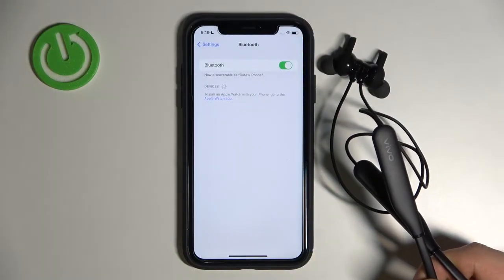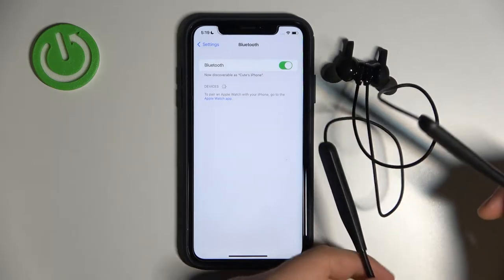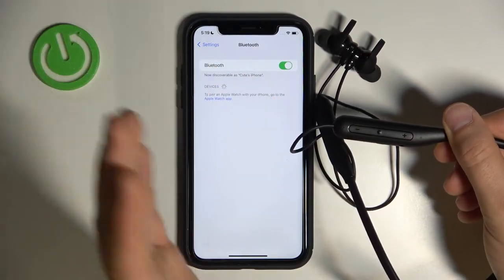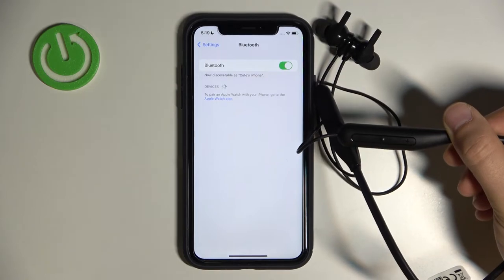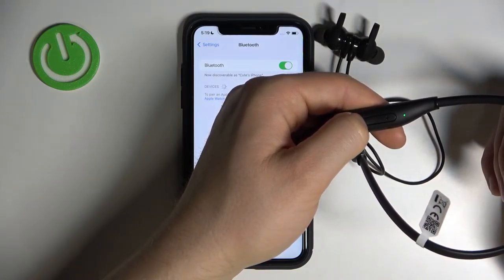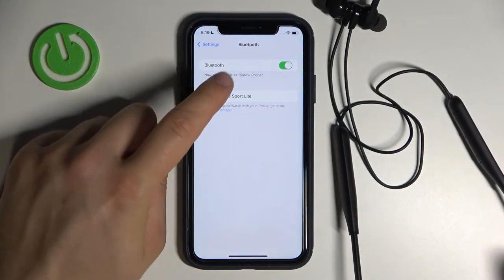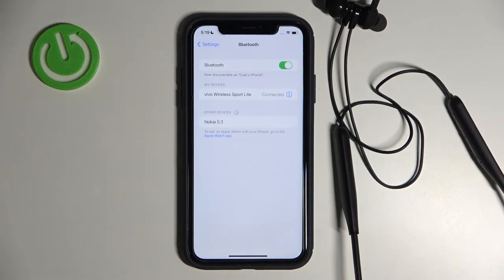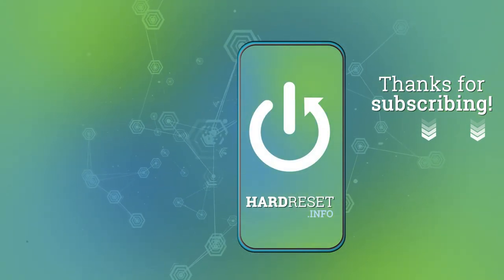How to Enter Pairing Mode in vivo Wireless Sport Lite?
Thanks to the pairing mode, you will be able to connect your vivo headphones with other devices, e.g. a phone, tablet, smart watch or e.g. a computer.

How to Activate Pairing Mode in vivo Wireless Sport Lite? How to Enable Pairing Mode in vivo Wireless Sport Lite? How to Power On Pairing Mode in vivo Wireless Sport Lite?